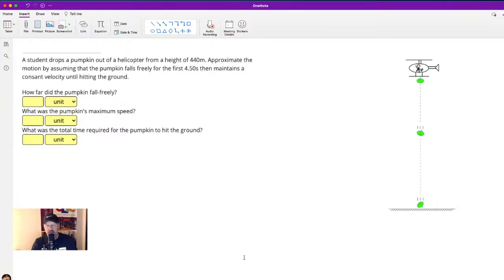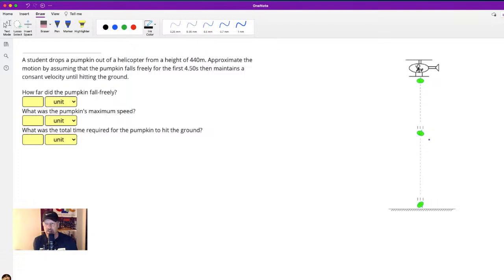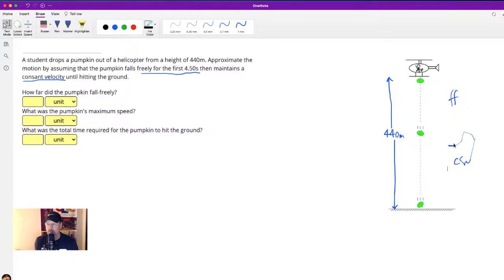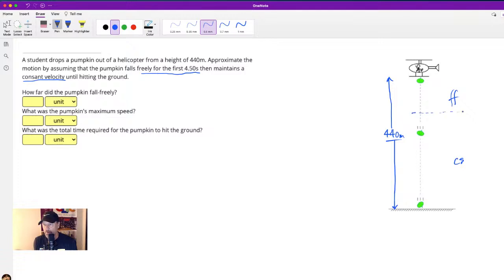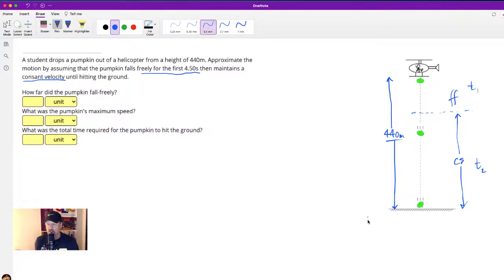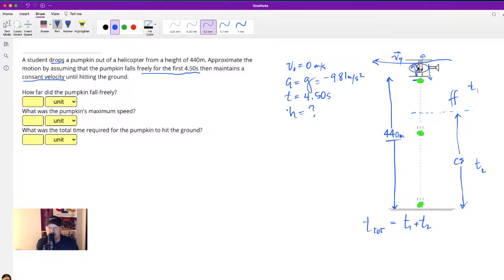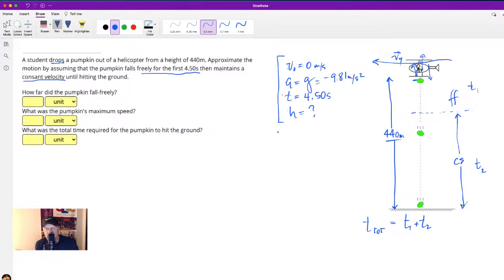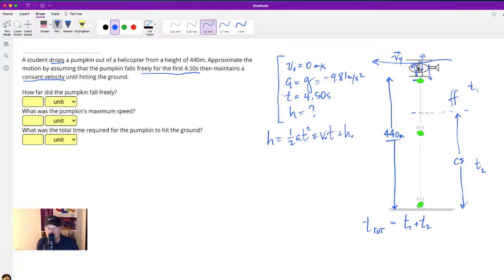A Student Drops A Pumpkin Out Of A helicopter...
Calculating Time of Drop...